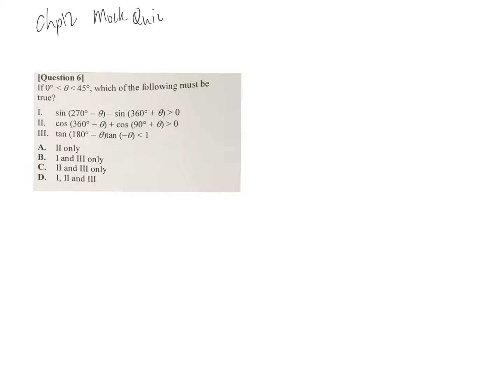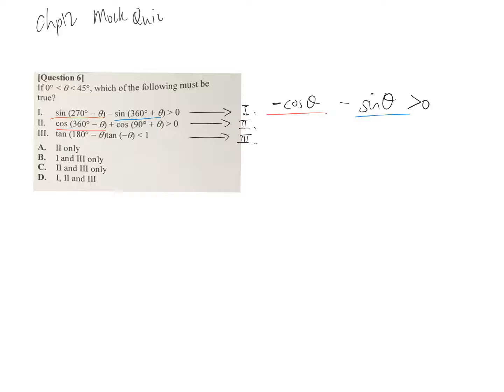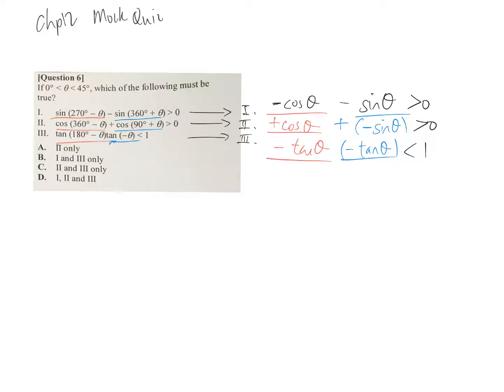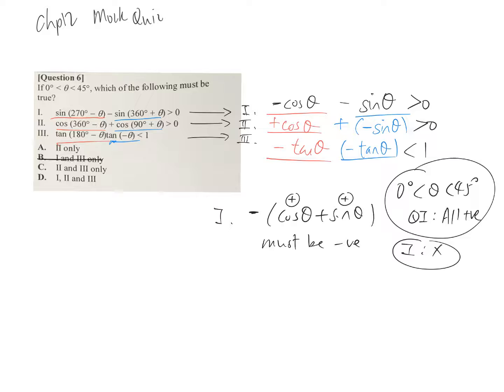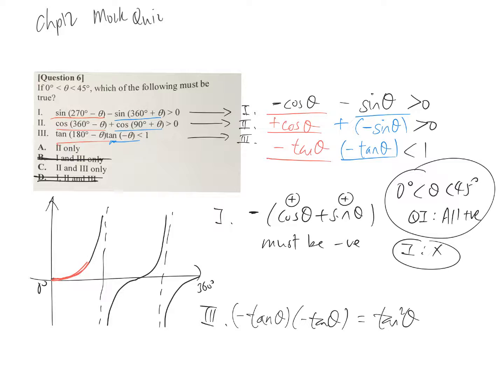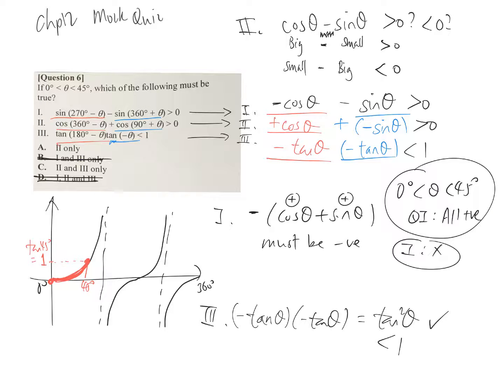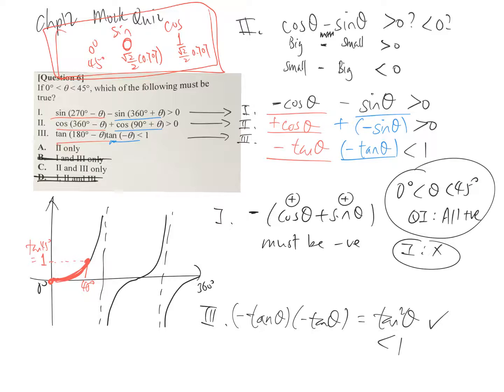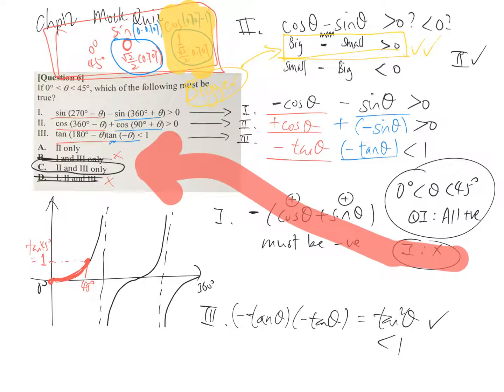s5 ch12 mock quiz q6(method 1)